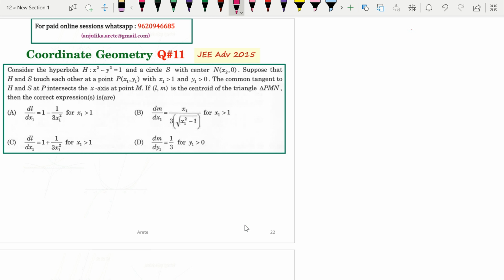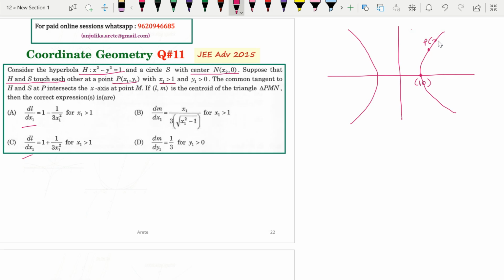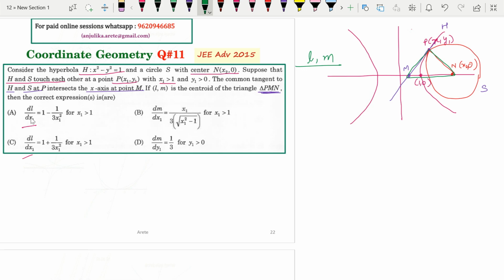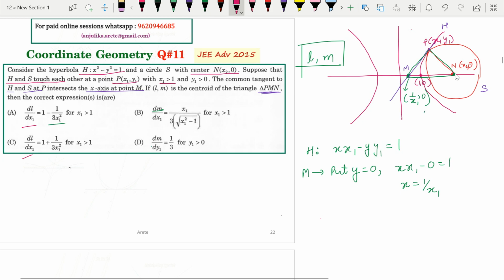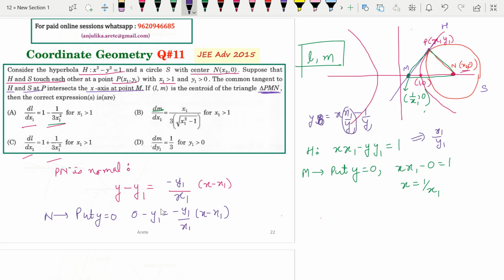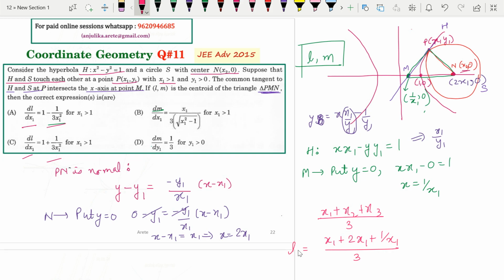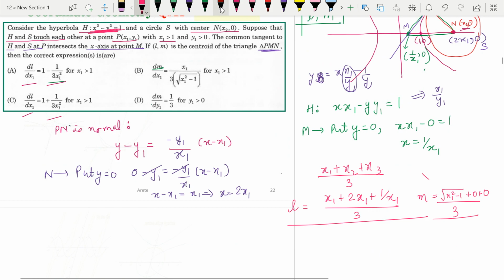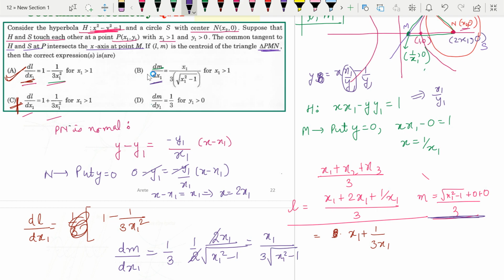#11 || JEE ADVANCE 2015 || Coordinate Geometry